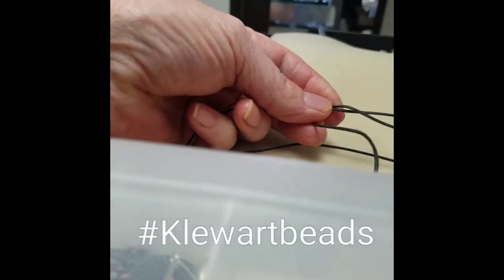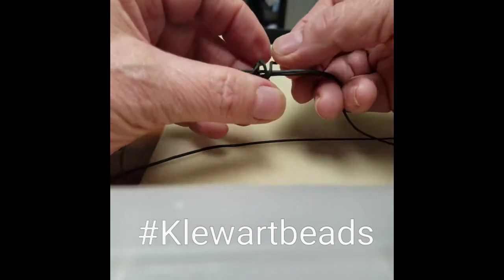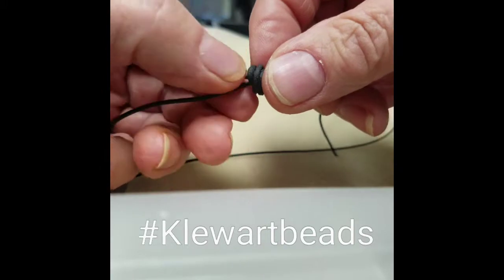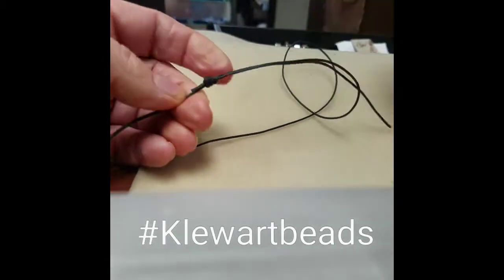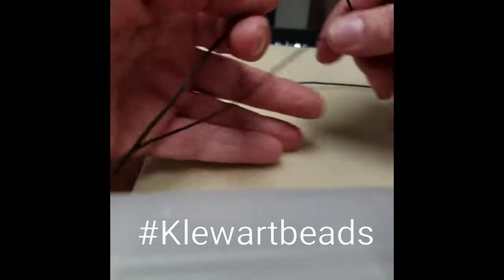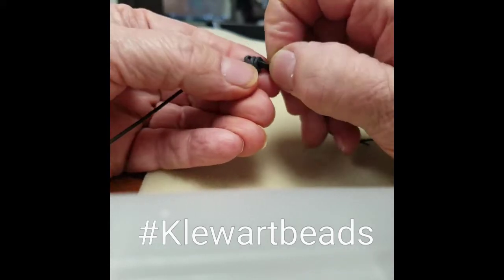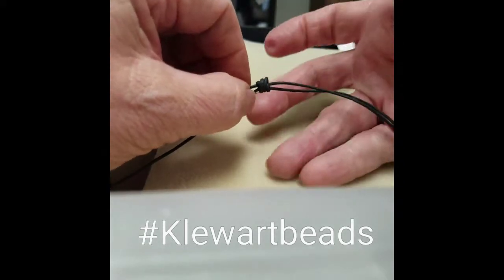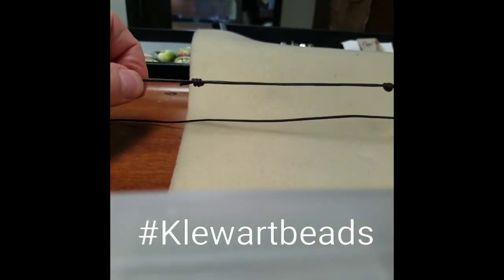Fisherman's knot for adjustable pendants with Klew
This slide knot is what I often use on my drop pendants.
Should yours come undone at some point this will put it back together,  unless of course you want to bring it in to the store and I'd be happy to do it for you! Klew